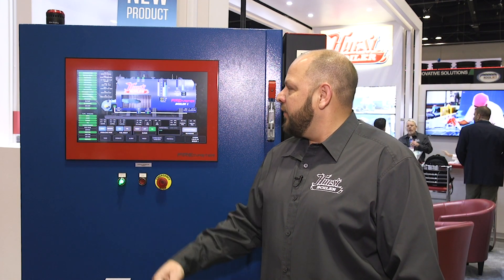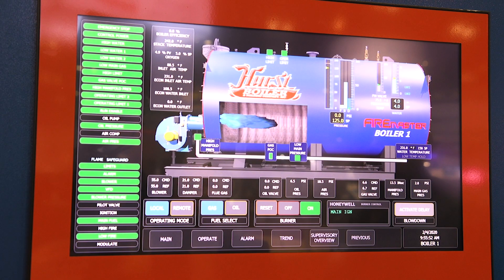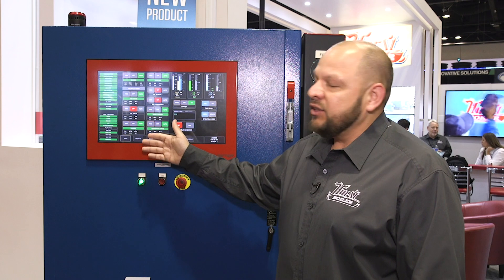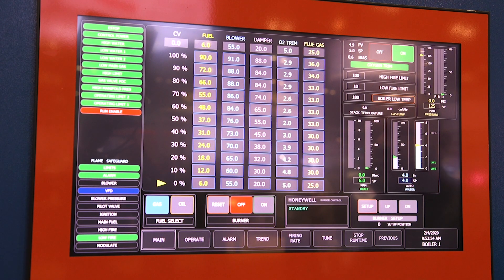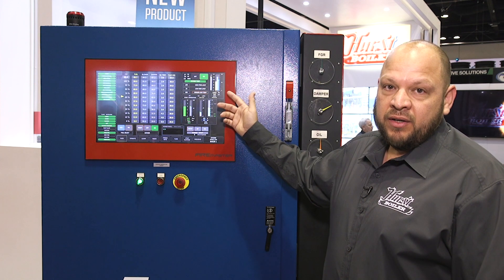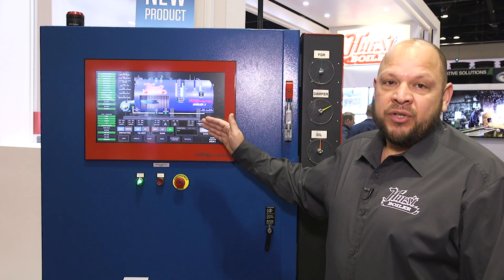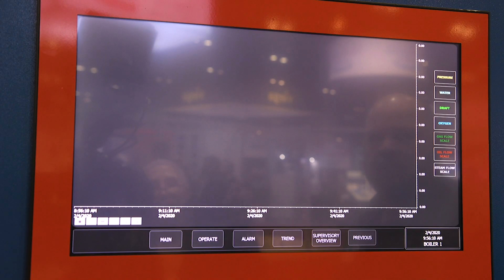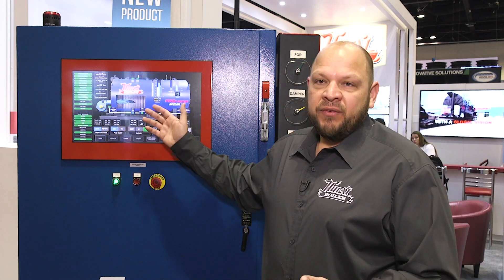High Efficiency Integrated Control Systems for All Hurst Product Lines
Offering integration and scalability, the new, high efficiency Integrated Control Systems from Hurst Boiler for boiler room monitoring and communications provide advanced supervisory boiler controls for all new and legacy Hurst products.